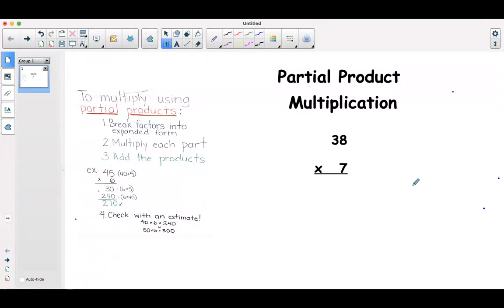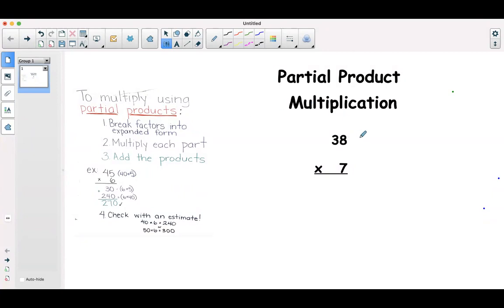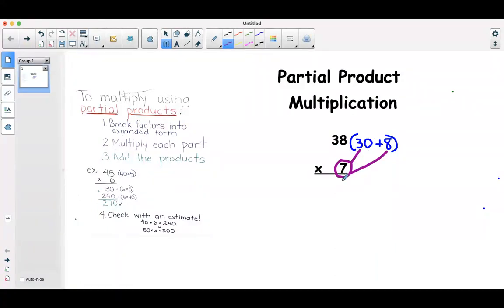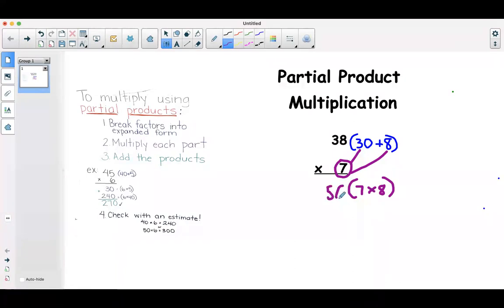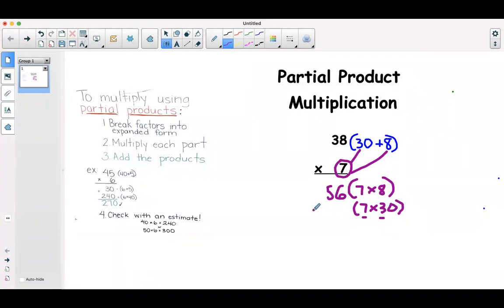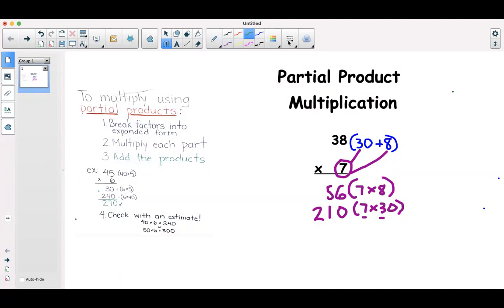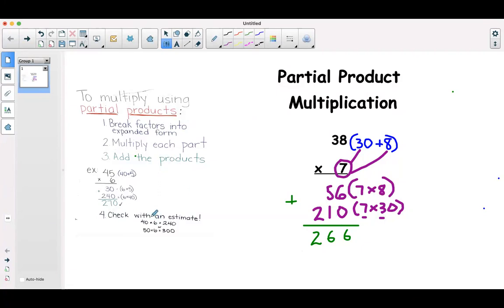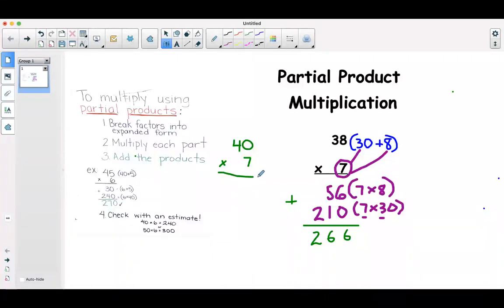Partial Product Multiplication (2 digits by 1 digit)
In this short video, learn how to multiply a 2-digit number by a 1-digit number using the partial products method.